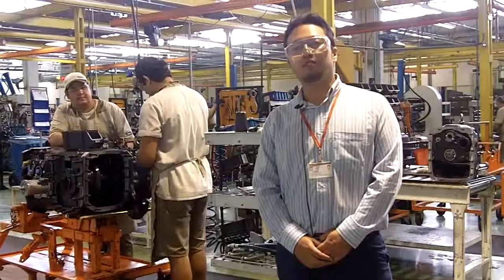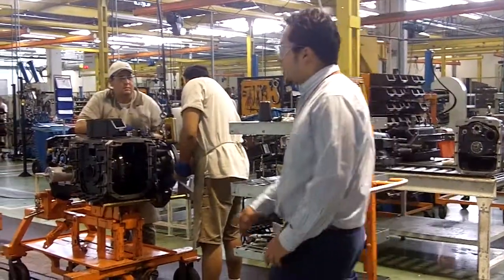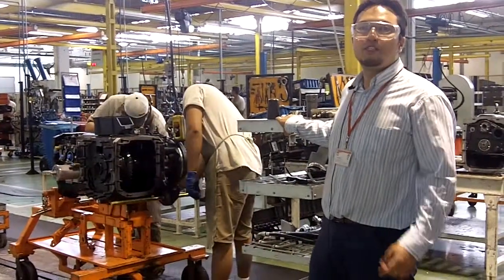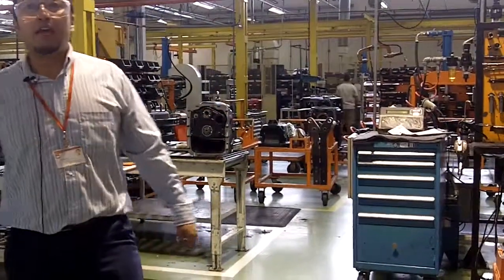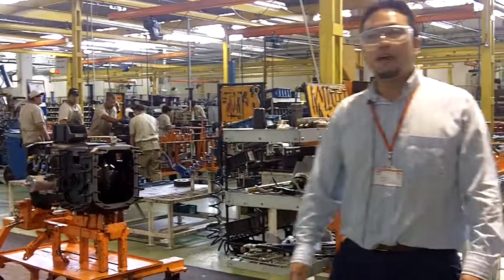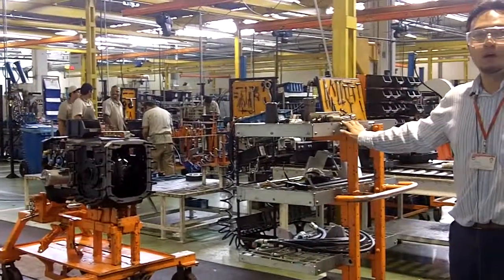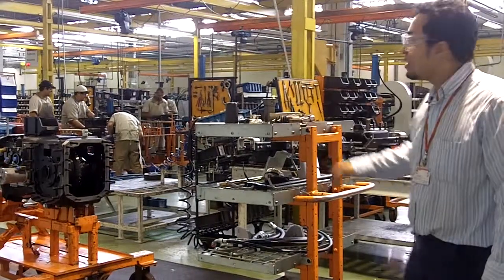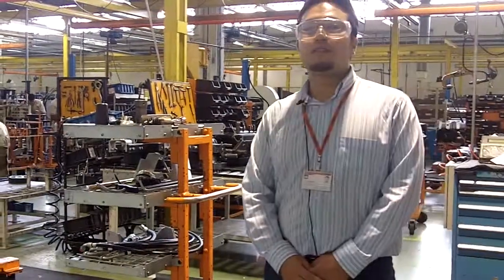Transmission Assembly Line Mogi das Cruzes Brazil English\Portuguese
Fabio Arai explains the Final Transmission Assembly Line. - Fabio Arai explica a Linha de Montagem Final Transmission.